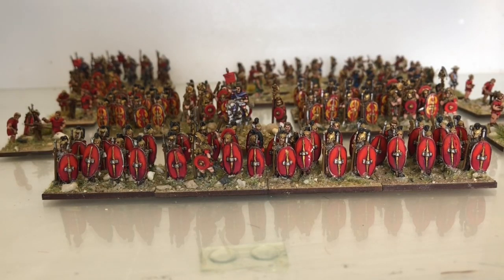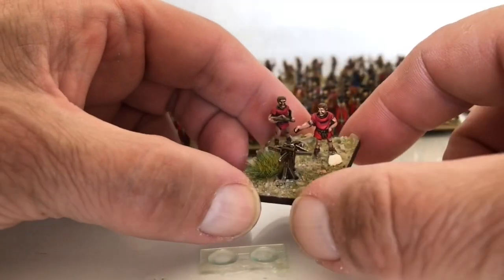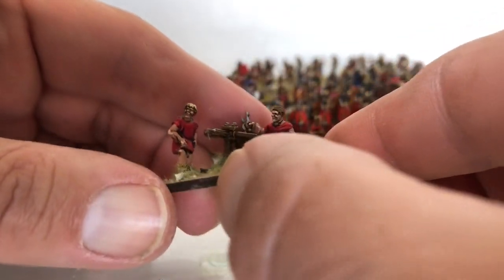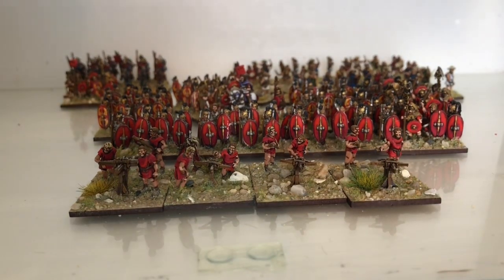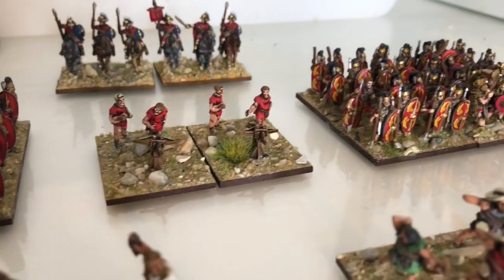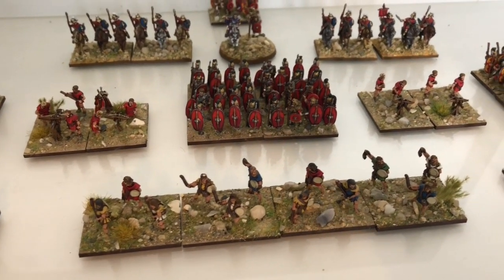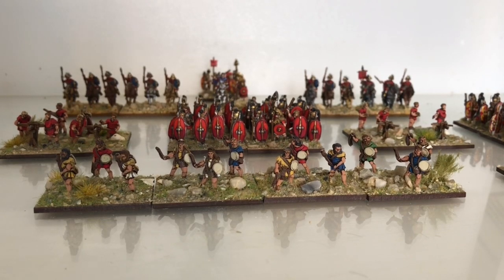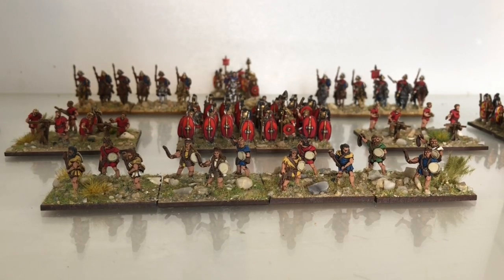Forged in Battle Caesarean update. The votes are in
Thanks everyone for the advice. We have a clear winner.